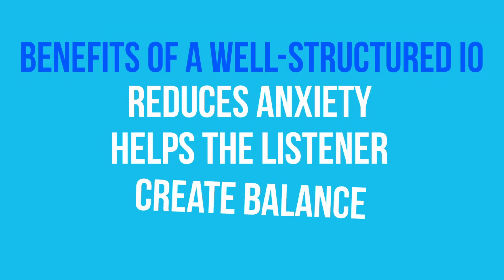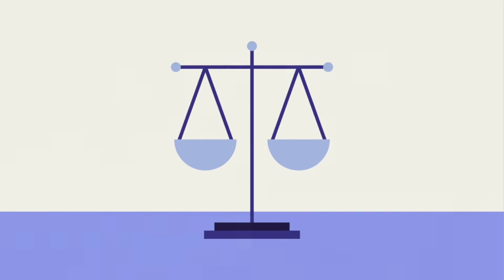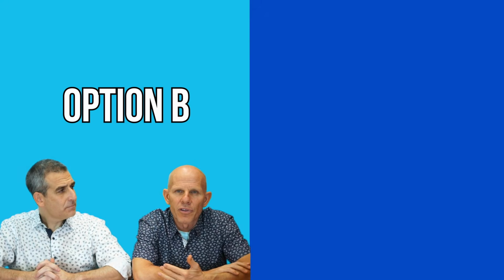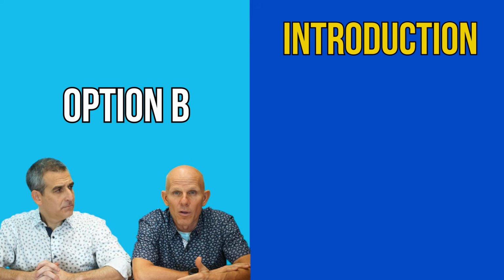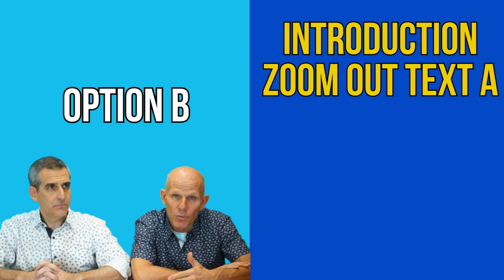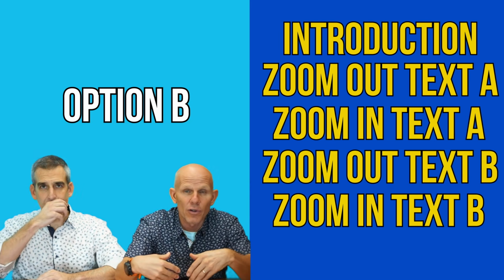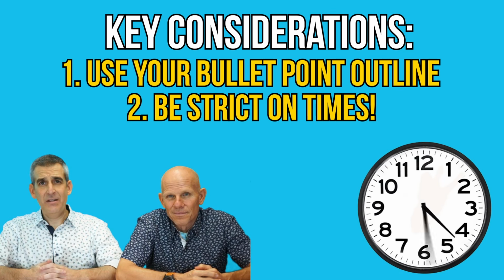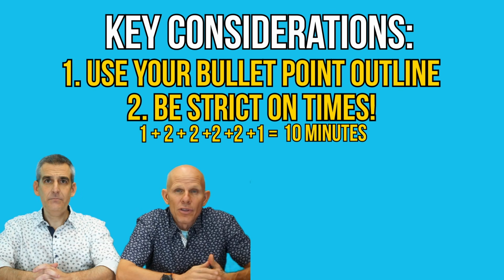IB English - Individual Oral - How To Structure the IO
Visit the IO Bootcamp on Revision Village!

This video presents three different approaches for structuring the IO.